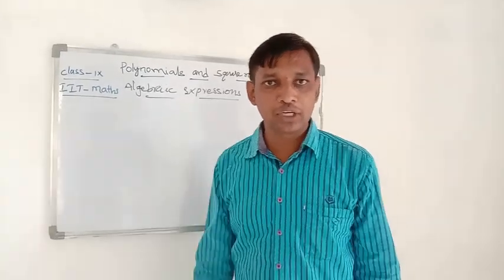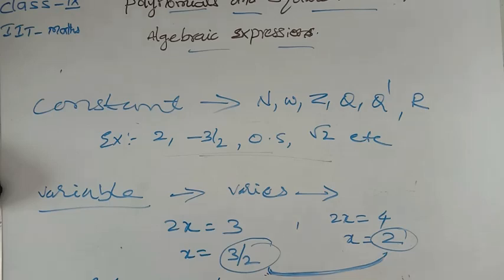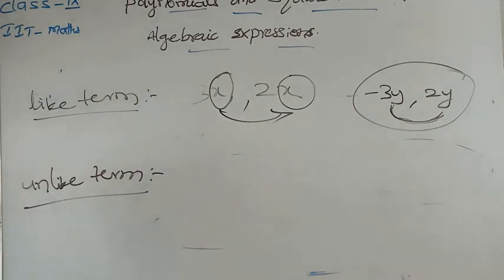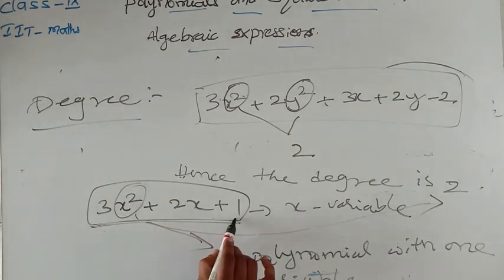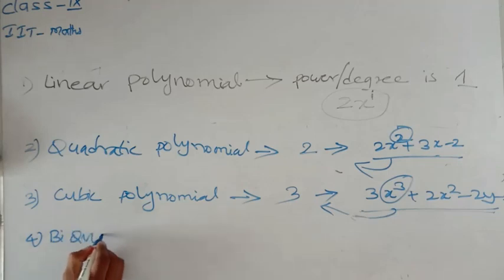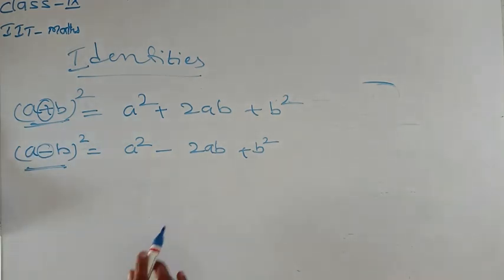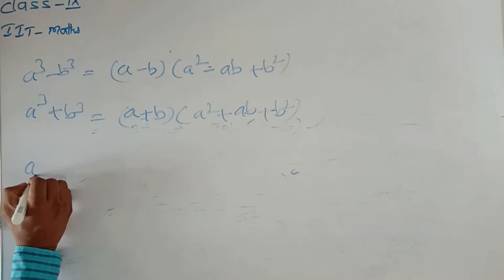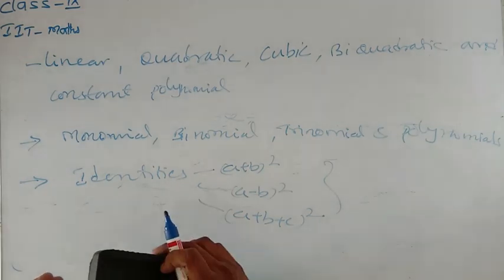IX IIT MATHEMATICS